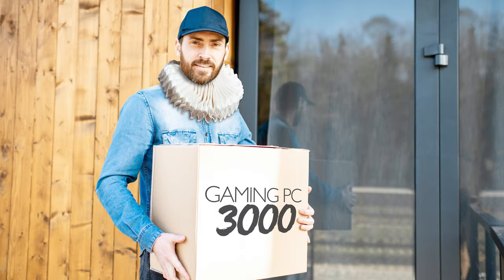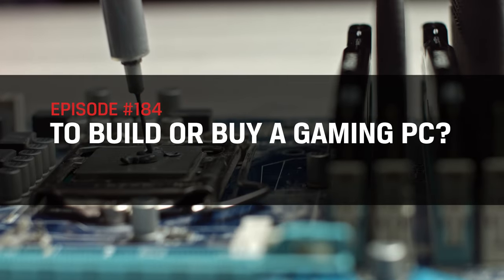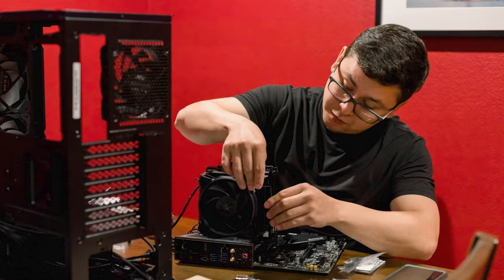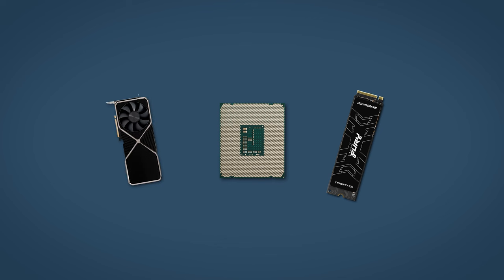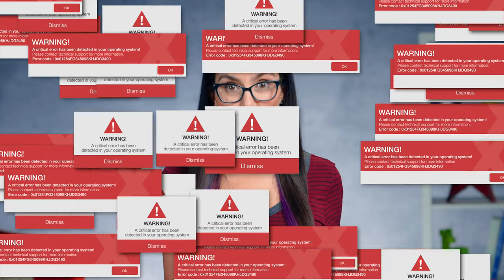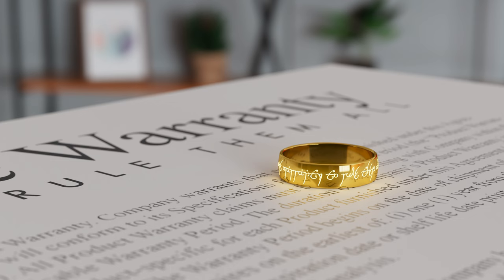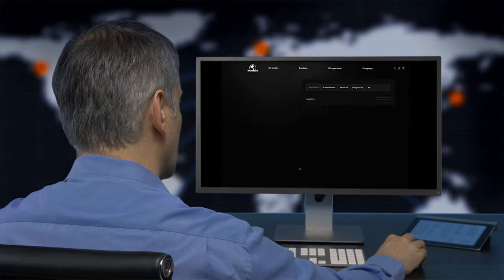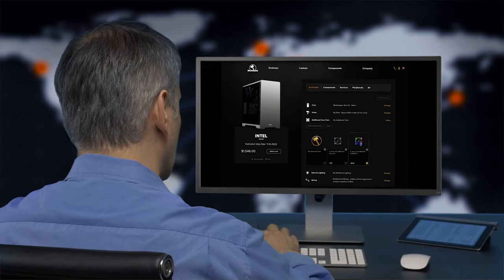Should I Build or Buy a Gaming PC? – DIY in 5 Ep 184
To buy or to build: that is the question. Should you make your own gaming PC, or buy a pre-built machine? Trisha considers the merits of both approaches, measure for measure.

Getting a new PC can feel overwhelming, regardless of whether you build or buy. The gaming scene has outspoken advocates of both schools of thought, since there are clear pros and cons to both. Ultimately, you need to make the right decision for you, which we hope to provide insight into with this episode. Building your own is certainly the more challenging option, especially if you’ve never done it before. It requires choosing components, assembly, troubleshooting any issues that arise, and is all round more time-consuming. However, the upsides are customization and access to a broader palette of components. The world is your oyster! Tools like PCpartpicker.com are useful for checking compatibility and sale prices before purchasing any components for a build.

Building a gaming PC
If done correctly, building your own PC can be very affordable. You know best what your needs are: what requires heavier investment, and which areas of the PC you can cut back on. You can shop around to find the best prices and sales on each component, or even opt for second-hand components if you want to bring your expenditure way down. You also save on labor costs by assembling your own machine. Another benefit of self-builds is a greater level of familiarity with the inside of your system, making troubleshooting, replacements, and upgrades much simpler. These are fantastic advantages as well as the definite pride from when your DIY build POSTs for the first time.
However, downsides to building your own PC, besides the amount of time it takes, include the definite possibility that something could go wrong now or in the future. In that case, you will need the patience to see through the troubleshooting and RMA process if a piece of hardware is found to be faulty. In the event of a hardware error, there won’t be one warranty to rule them all. You’ll need to deal with each component manufacturer and retailer individually.

Buying a gaming PC
If you choose to buy a gaming PC, on the other hand, the process is much simpler. You should still research to find the best option available to you from a price to performance standpoint. This will still take some time, but generally less time and stress for this route opposed to the others available. Perks include that the machine building is done for you! You already know that the components are compatible and tested. Should something go wrong, you have one warranty for the entire build, and one company to reach out to for repairs. This can be fantastic if your PC just stops working and can save a lot of headaches in the long run. From a cost perspective, buying a gaming PC usually costs more in that you are paying the labor for someone else to assemble, plan, and test it for you. That being said, there are some incredible deals on pre-built systems where it was better to go pre-built on sale instead of getting price-gouged on scarce components like GPUs. Fingers crossed those days are in the past (the chip scarcities, at least).
The downsides of buying pre-built, in addition to the potential cost, are that you are limited to what the manufacturer offers. This can mean being saddled with sub-optimal PSU or motherboard offerings, one-size-fits-all aesthetics, and usually pre-set budget, mid, and premium-tier configurations. The hybrid of both of these options, and usually the most expensive way to go by far, is to commission someone to do a custom build for you, giving you ultimate control over the aesthetics and configuration. There are individual and small system builder companies nowadays that specialize in custom builds for consumers. Pretty rad!

While both building or buying your gaming PC achieve the same goal, they take different paths to reach it.

0:00 Intro
1:09 Building a gaming PC
2:52 Buying a gaming PC
4:33 Outro